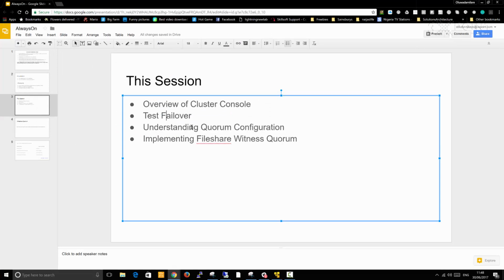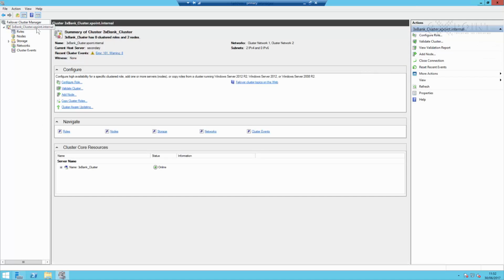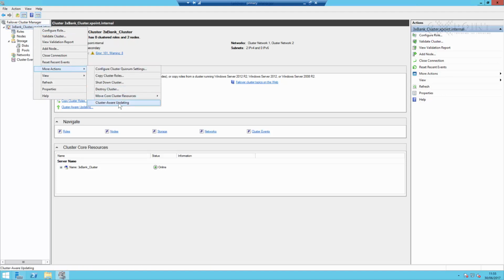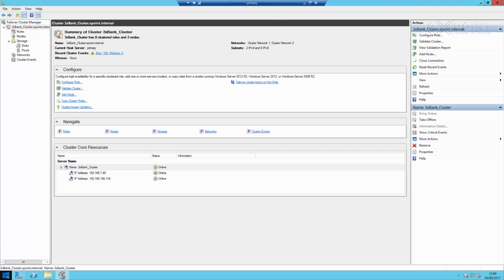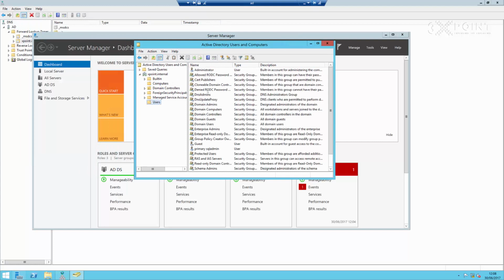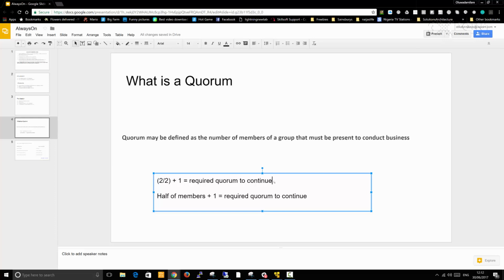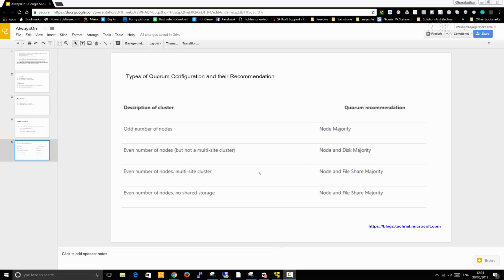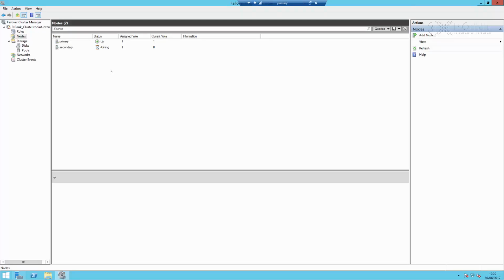7 Getting Familiar With Cluster Console And Understanding Quorum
This video gives you familiarity with the cluster console, and explains the concept of QUORUM in Clustering